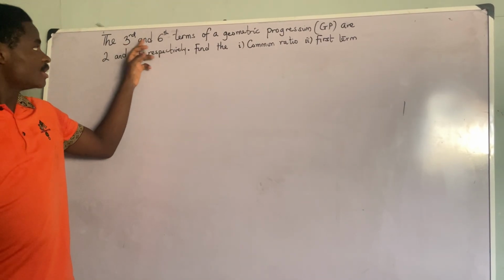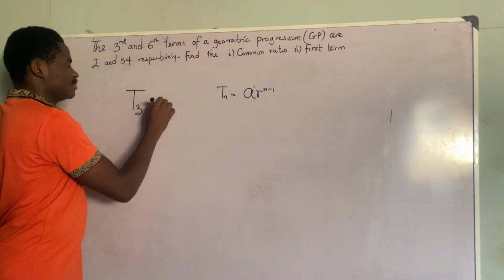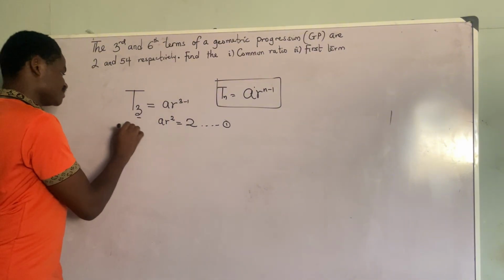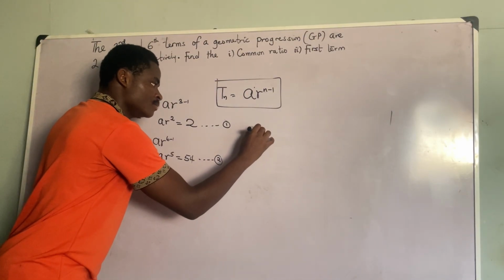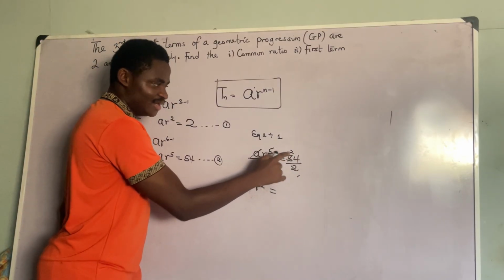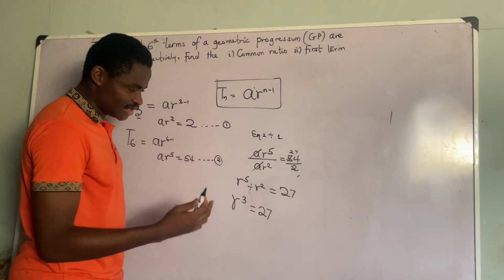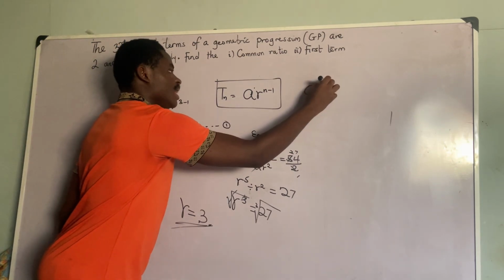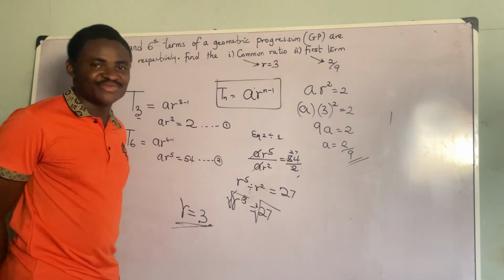SOLVE THIS BEFORE YOU SCROLL🤲